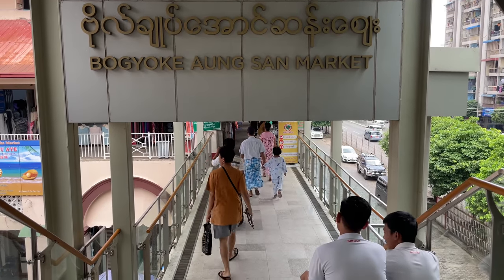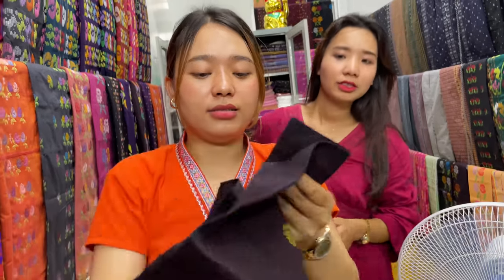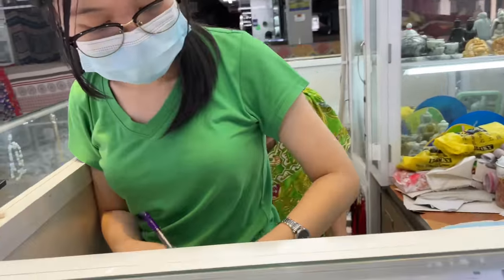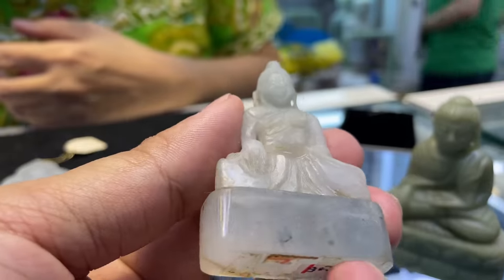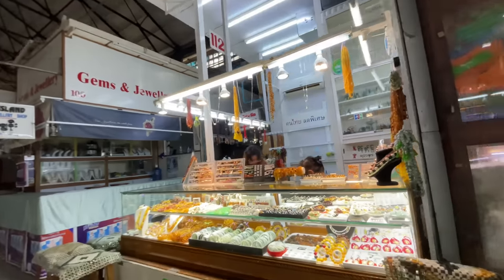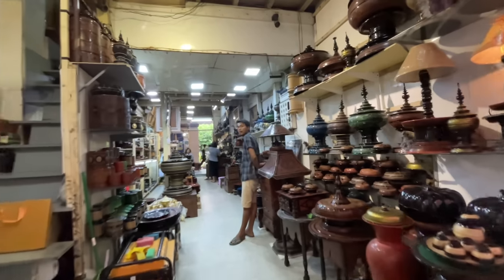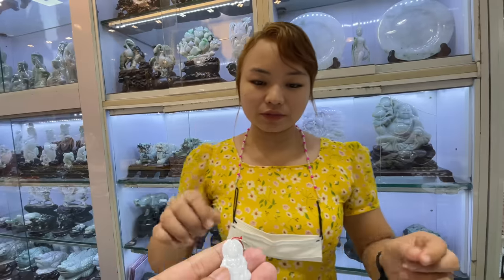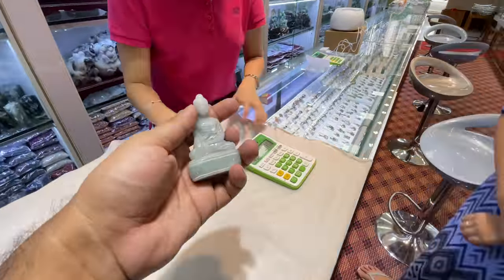🇲🇲 MYANMAR - Precious Gems, Jade, Jewelry & Handicraft Gift Shops In A Traditional Market YANGON